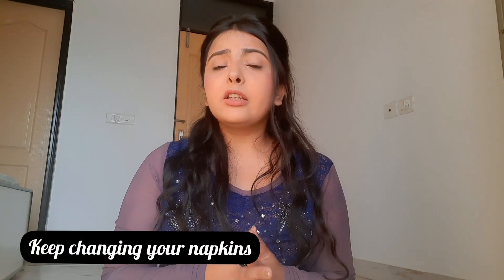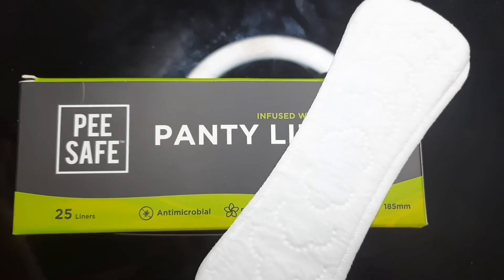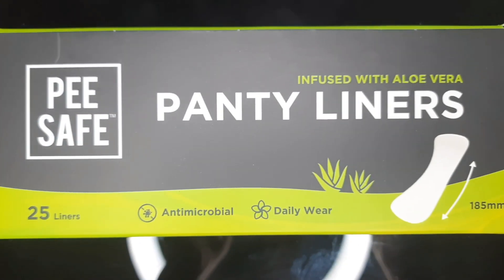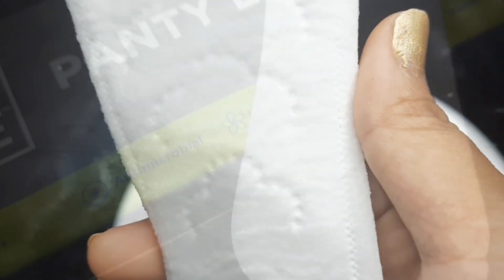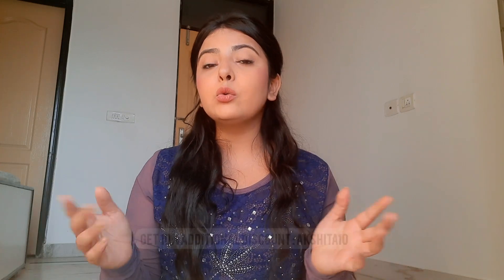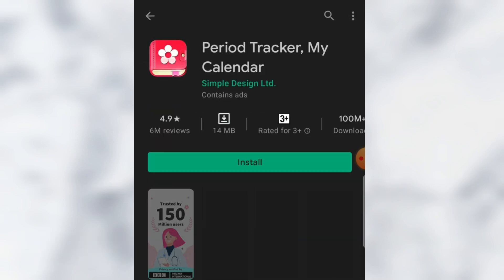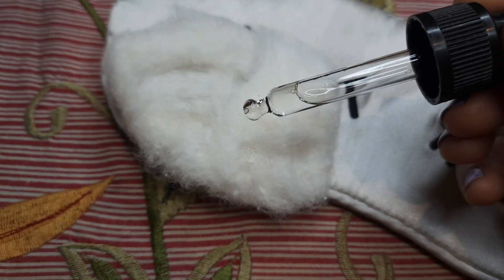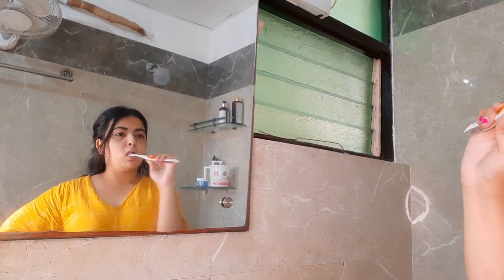Life Saving Period Hacks Every Girl Must Know | Grace Granule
"Be stress-free around the dates of your period by protecting yourself from white discharge and surprise spotting with Pee Safe's Aloe Vera Panty Liners.